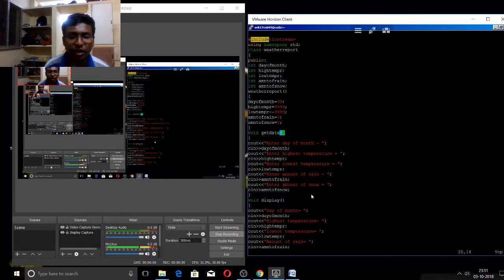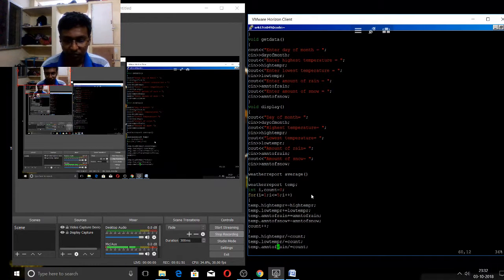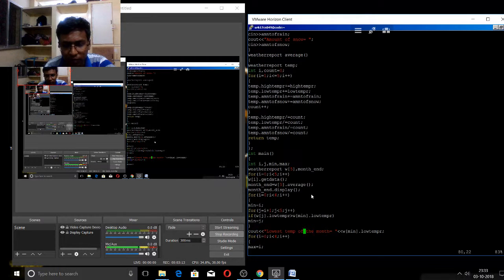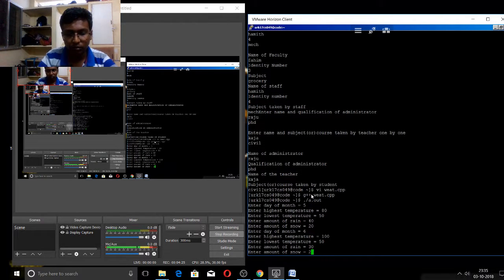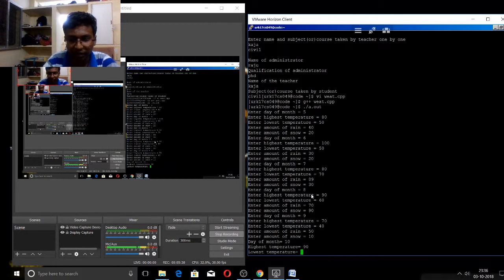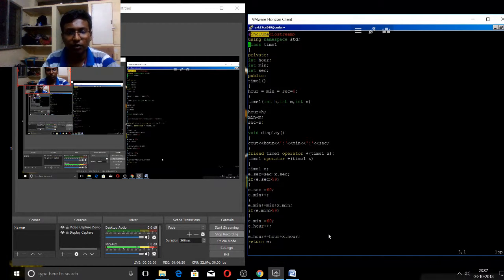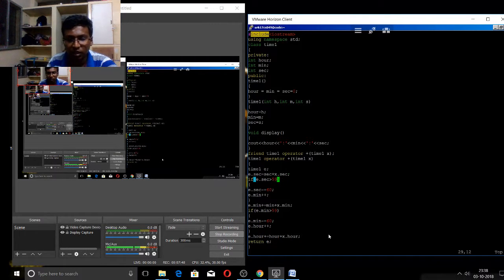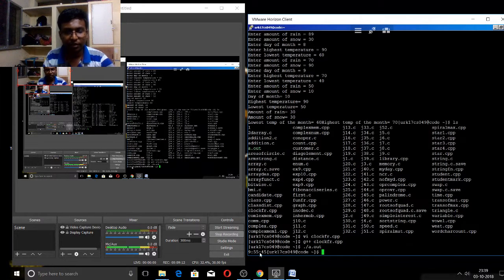Ex no 8 Friend Functions